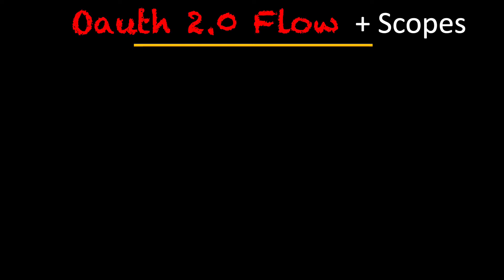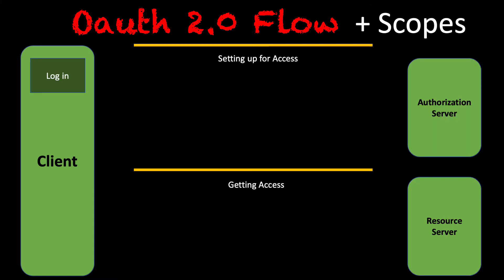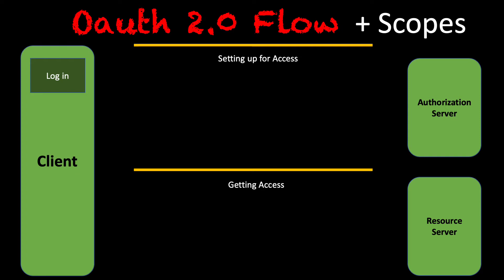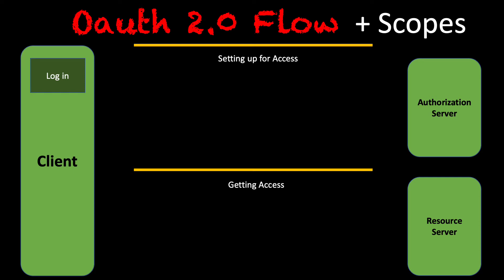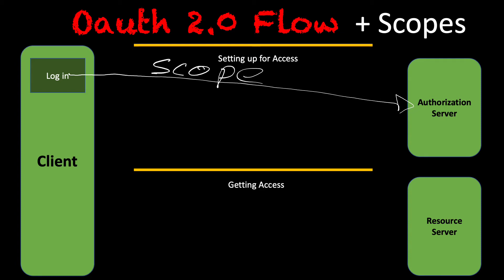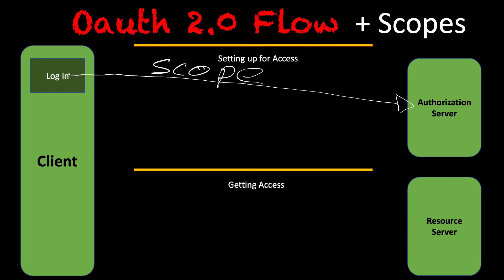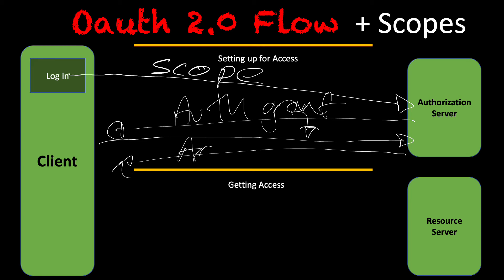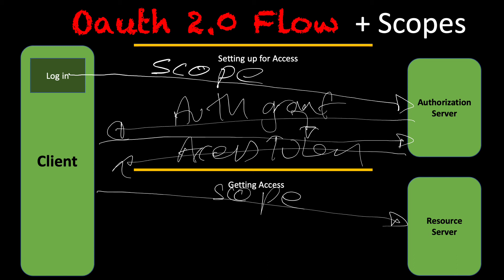OAuth2 Part 2: Adding in Scopes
This video expands on the previous video (Part I) and illustrates how permissions can be added into the work flow through the use of scopes within the Oauth 2.0 flow when accessing the resource server.